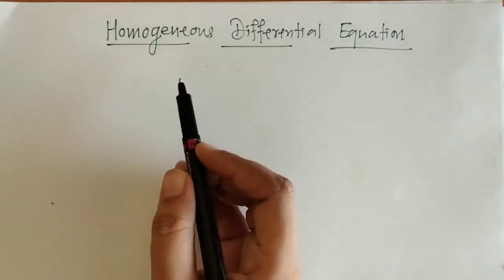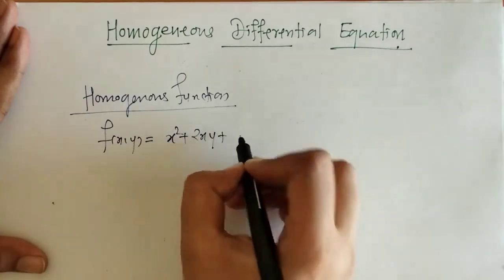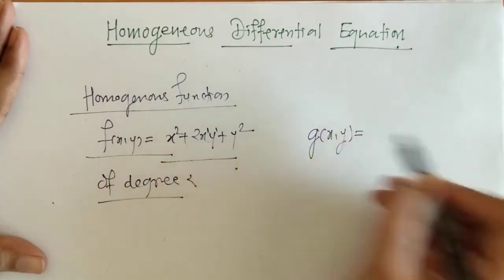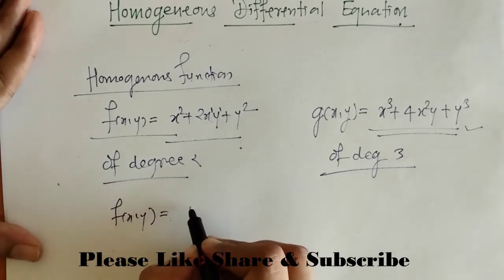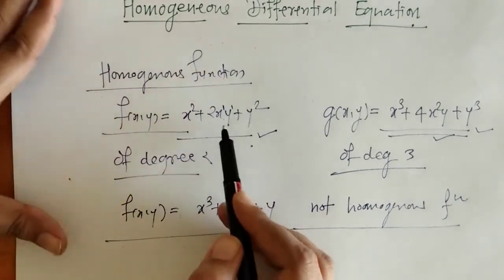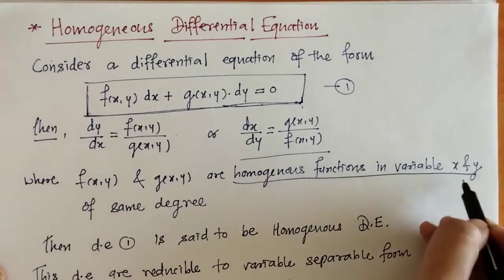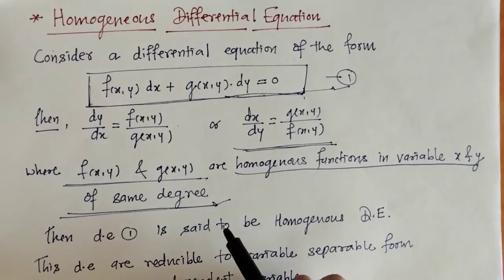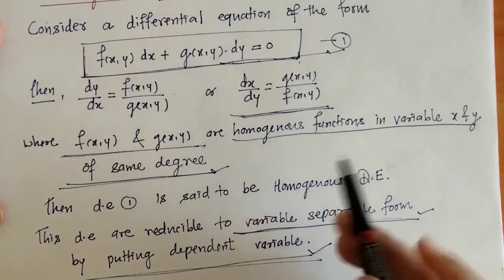Homogeneous Differential Equation |Concept with solved Examples |ODE of first order & first degree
In this lecture we have discussed the Method of Homogeneous Differential Equation to solve Ordinary Differential Equation.